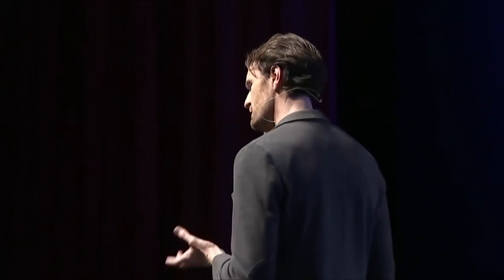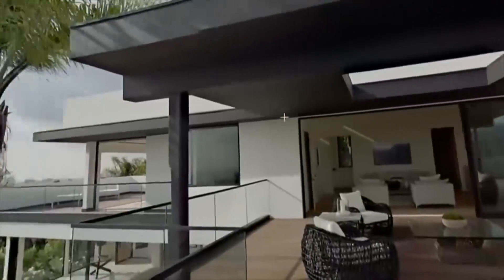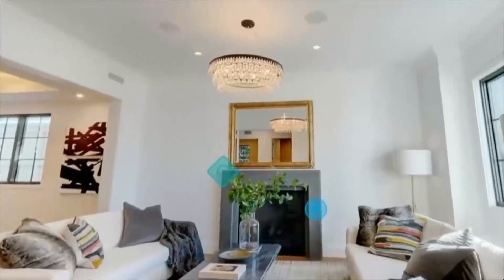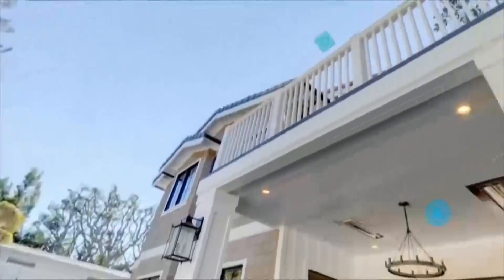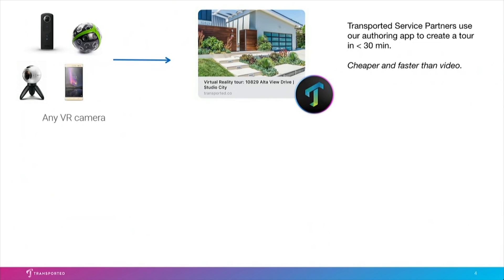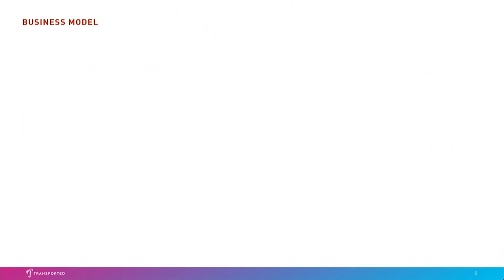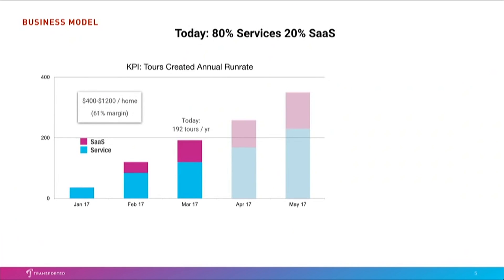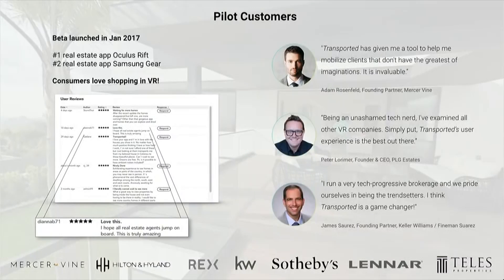Transported presents at LAUNCH Festival 2017